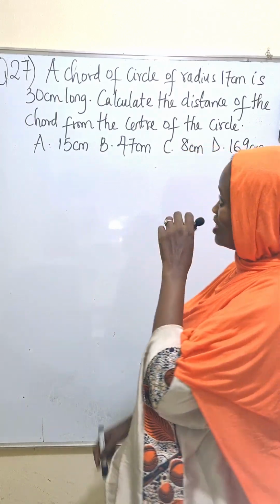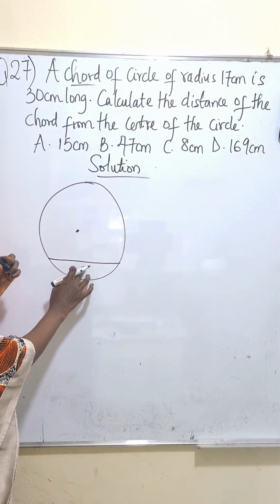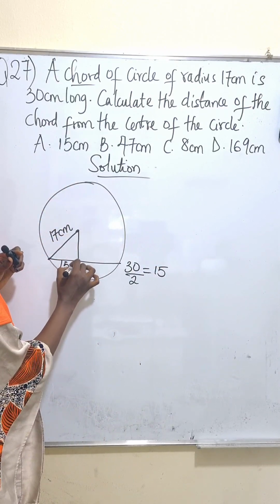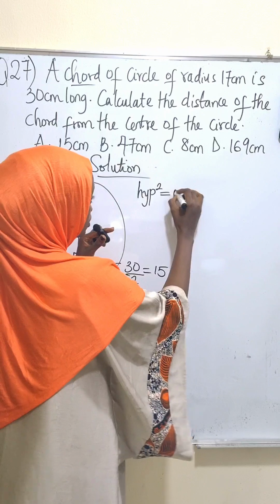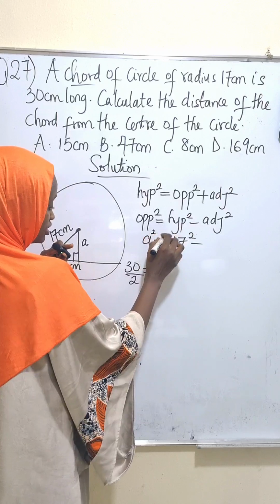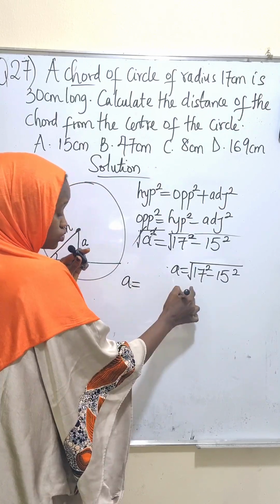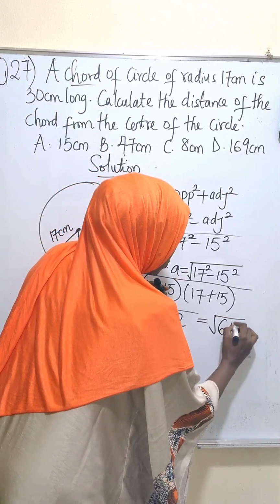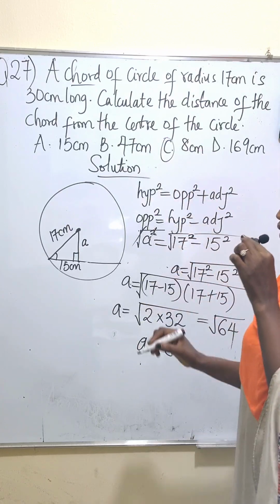JAMB 2025 Q28